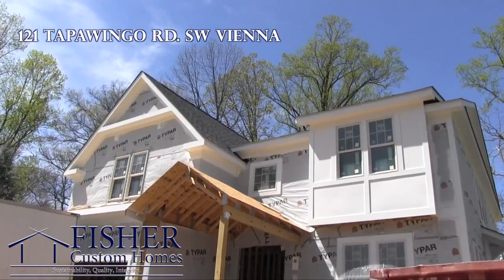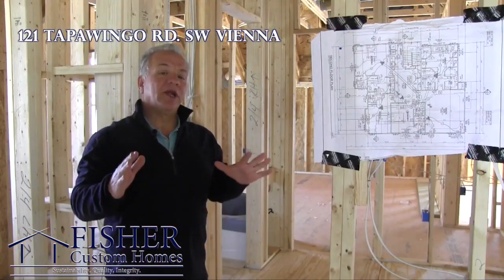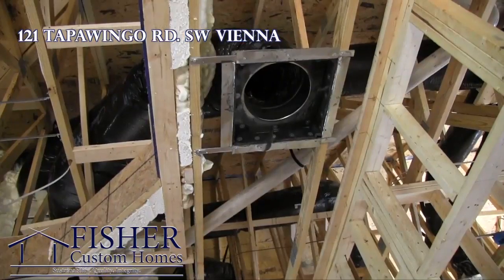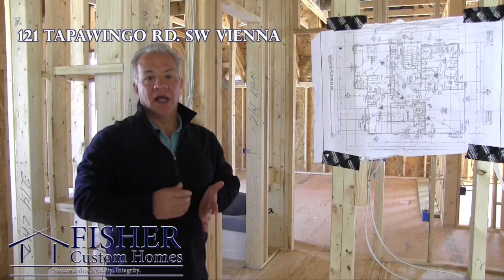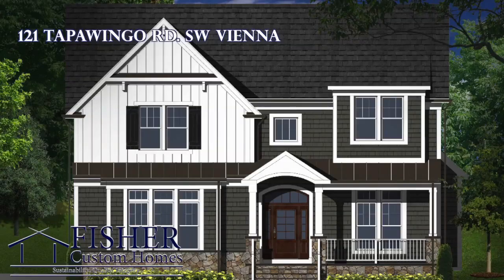In the news Fisher Update: 121 Tapawingo -Completing the Rough Ins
This video is about In the news: 121 Tapawingo-Completing the Rough Ins
Fisher custom homes Northern Virginia
Fisher Custom Homes in Virginia
How to Design a custom home.